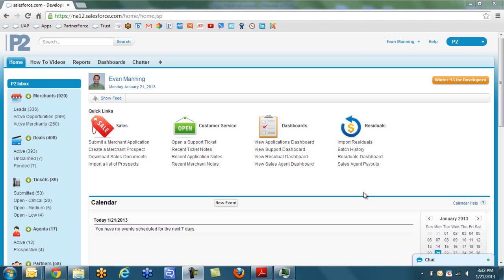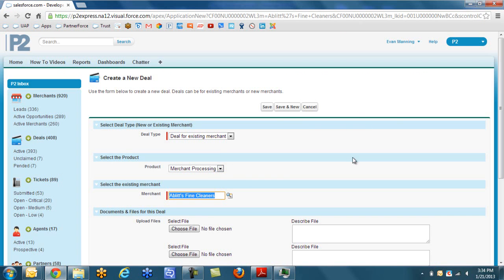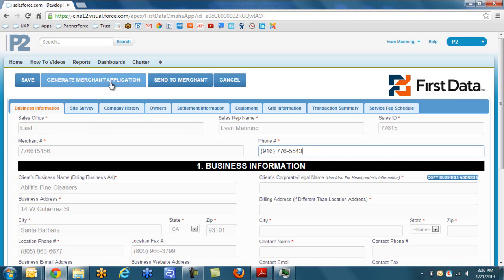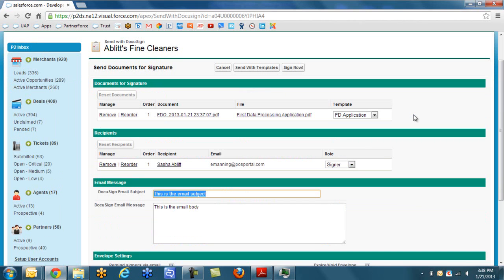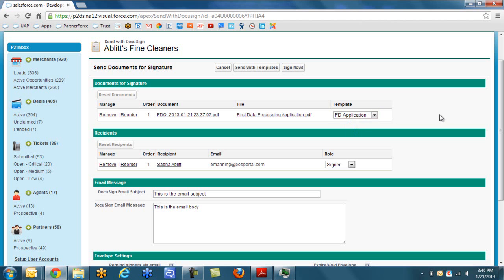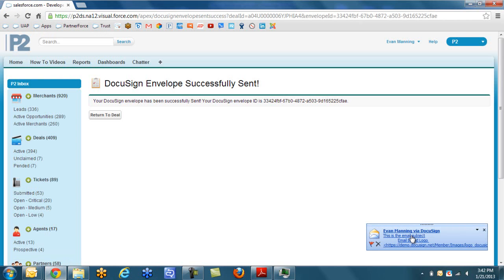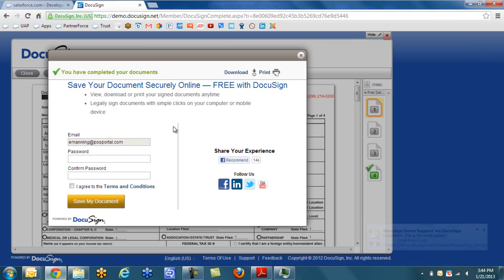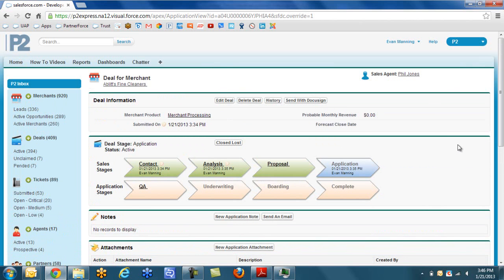P2's DocuSign Integration Using "Send With Templates"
This video explores the DocuSign integration into P2 (Salesforce.com).